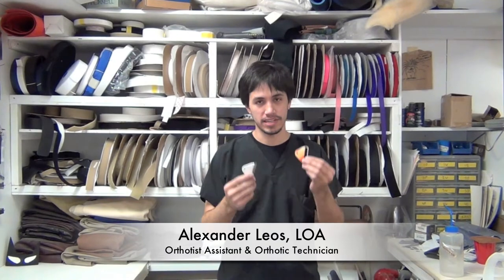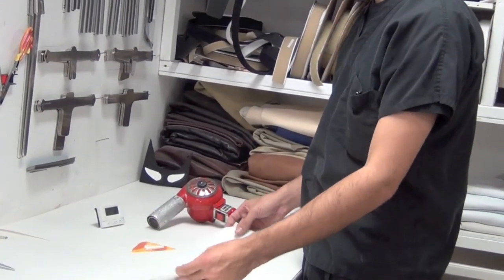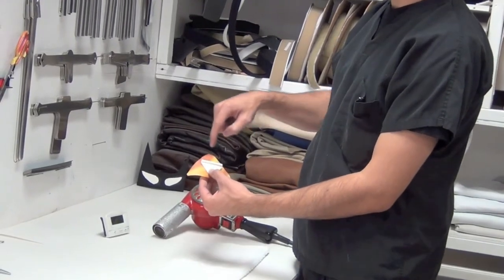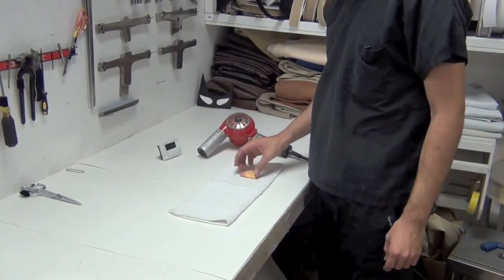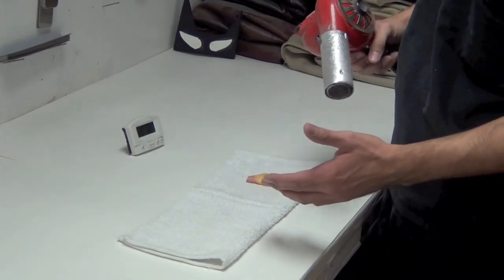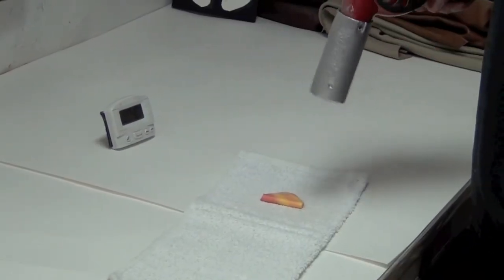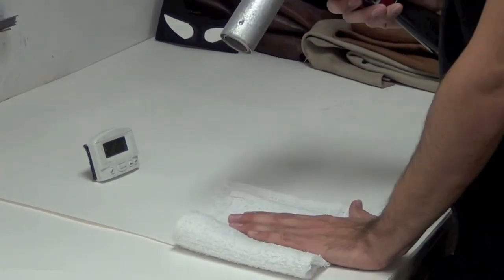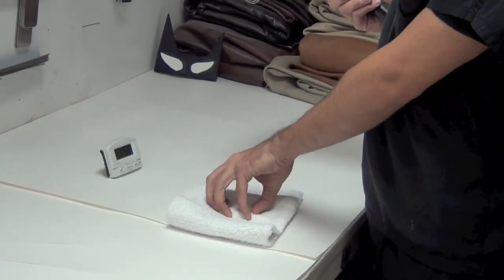Tech Tip: Transfer Patterns Onto Chafes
How to transfer a pattern onto a chafe.

-Alexander Leos, LOA